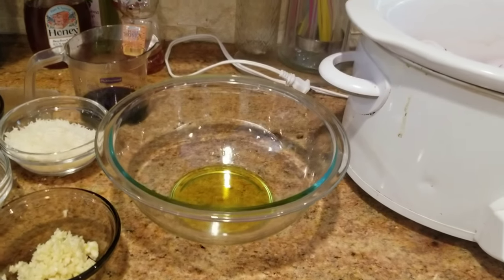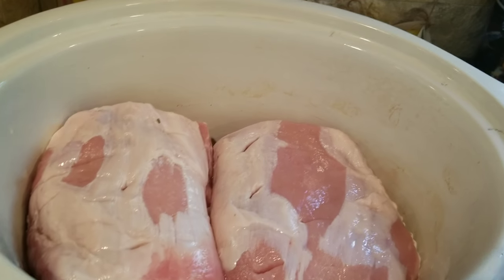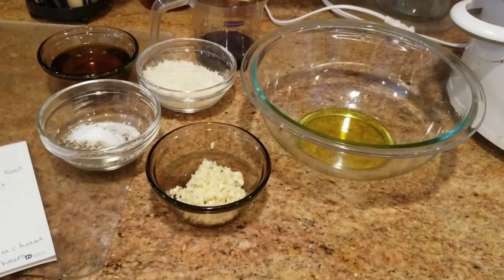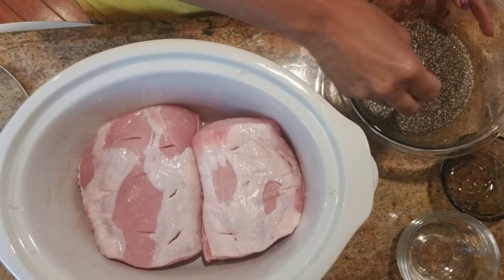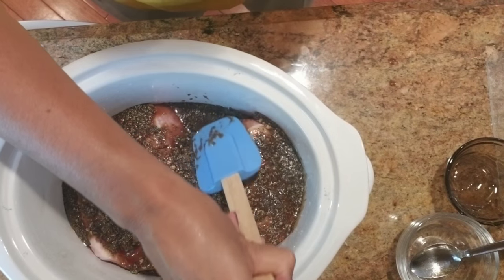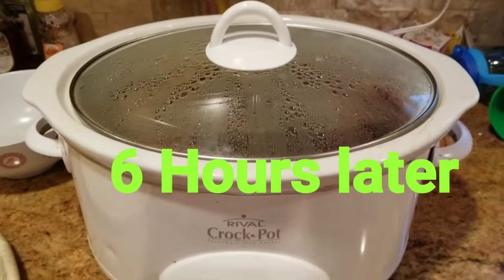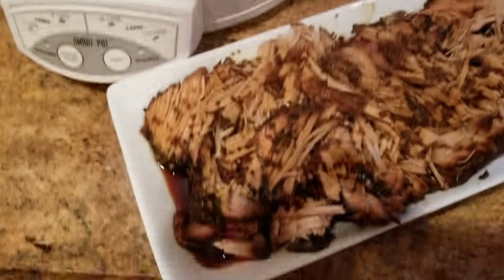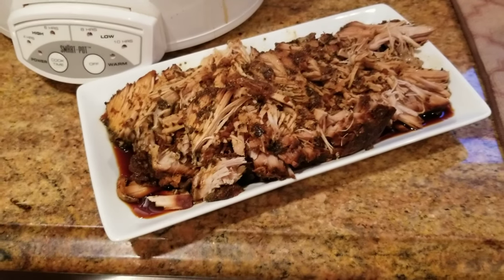Flight attendant Life~Honey Pork Roast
Hello everyone! In this video I will be showing you how I make an easy pork roast in the crockpot. My family loves this meal and it makes great leftovers that you can bring to work.

Crockpot Honey Pork Roast:
3-4 Lbs. pork loin roast
2 Tbsp. dried basil
2 Tbsp. dried oregano
1/2 tsp. black pepper
3/4 tsp. salt
2 Tbsp. minced garlic
1/2 cup honey
2 Tbsp. olive oil
1/4 cup soy sauce
2/3 cup parm. cheese

* Combine all ingredients together, pour over pork loin
* Cook for 6 Hours